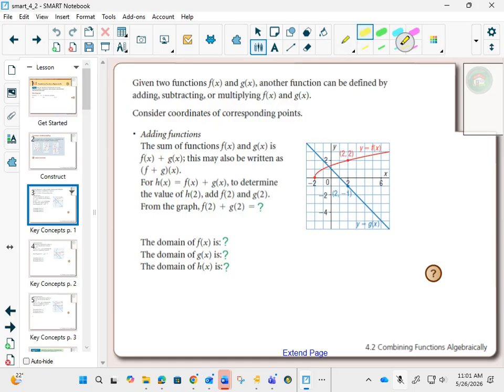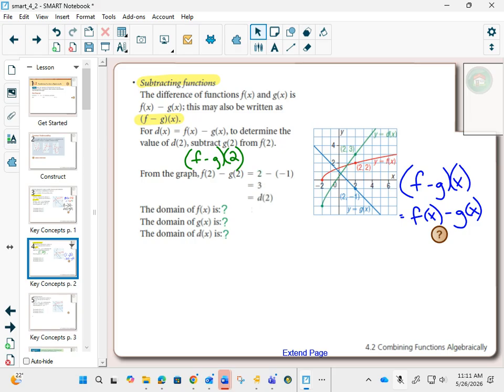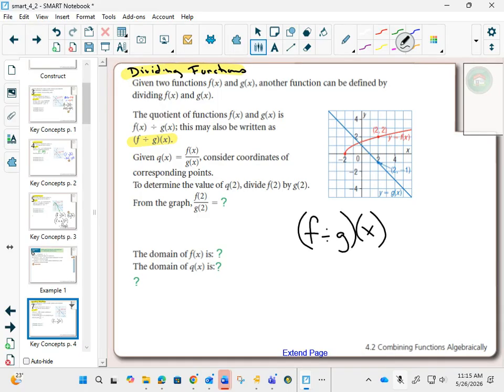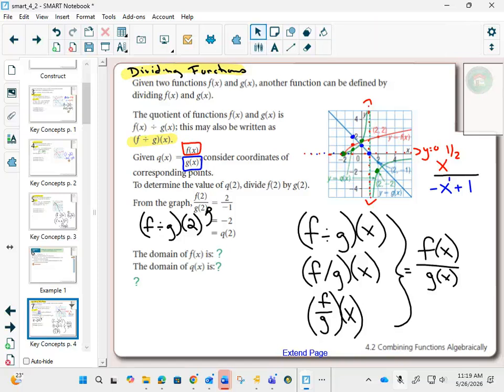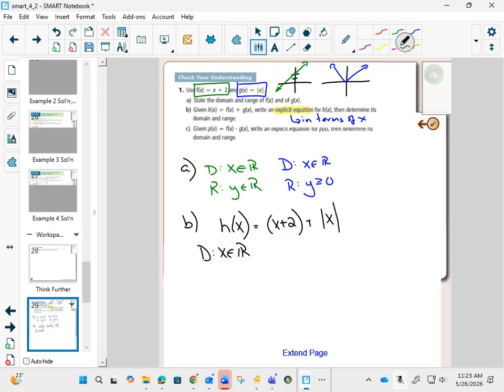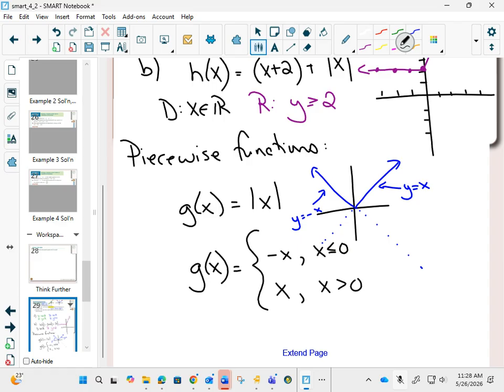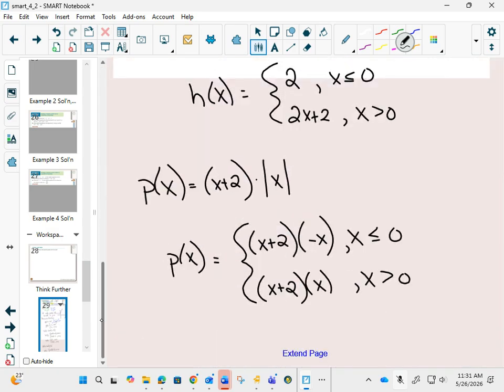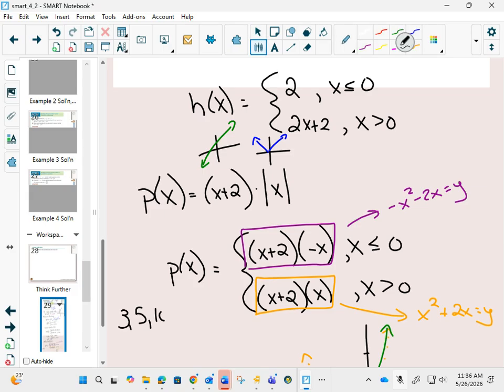40SP 4 2 Example 1